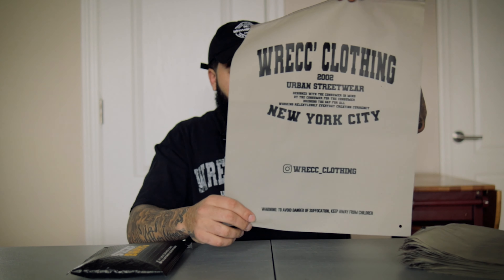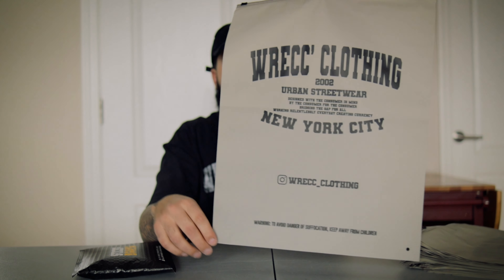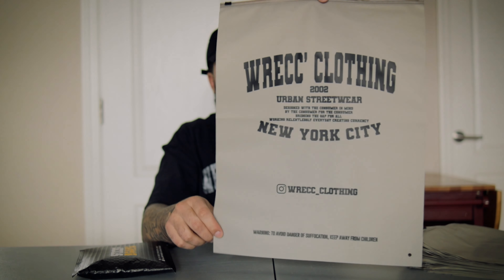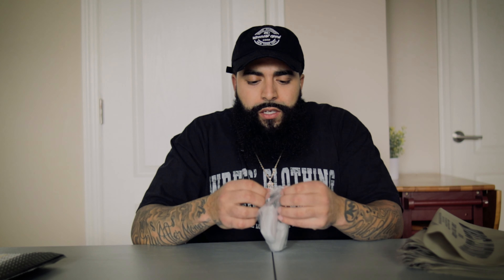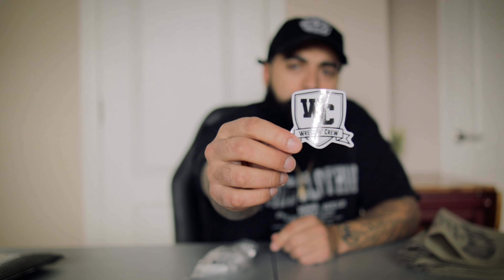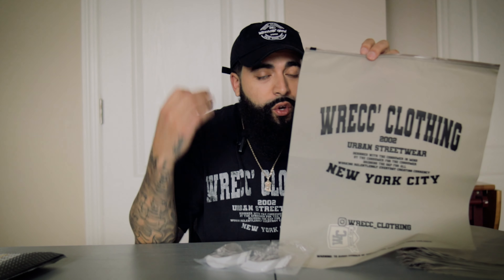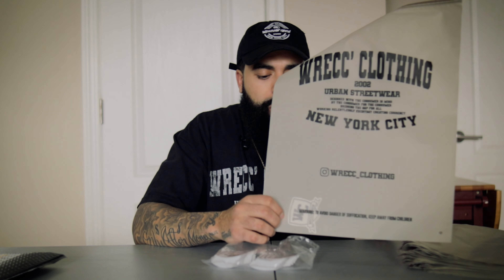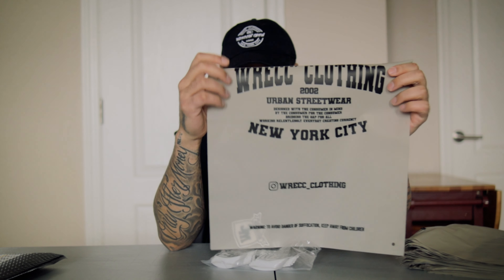How To Elevate Your Clothing Brand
In this video I speak bout TWO different ways that you can elevate your clothing brand and take it to the next level. It's important to deliver satisfactory clothing to your customers, but there's more to a brand than the garment. Tune in and let me know what you think!

Customized Ziplock Bags for Clothing: